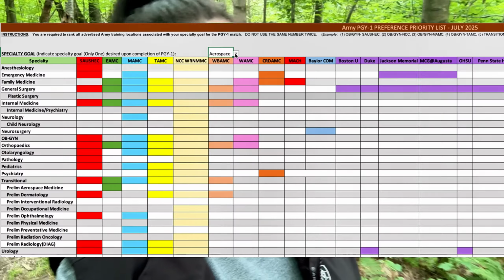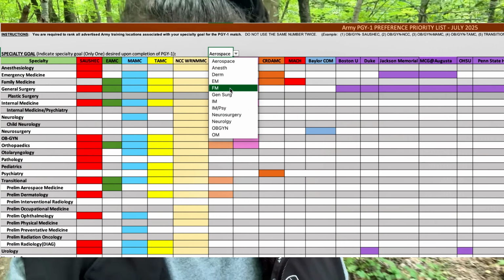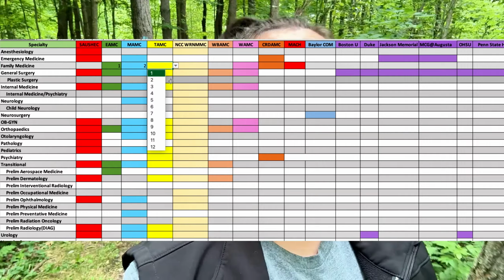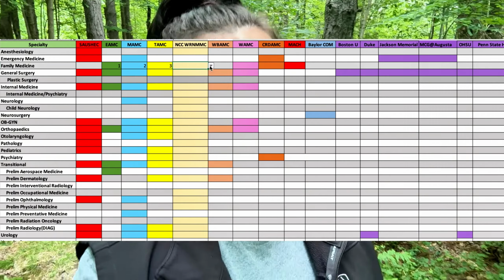HPSP Medical Residency Application Explained: Simplified Steps for PGY-1! | Military Med Student Mom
Are you ready to tackle the JSGME application process for PGY-1 positions? This step-by-step guide will walk you through all the important dates, required documents, and tips to ensure your success. With a bit of humor and a lot of organization, you’ll navigate this process like a pro. Let’s conquer this together!

0:00 Introduction
0:37 Pre-registration
1:04 Preference Priority Form (Rank Order List)
1:56 Required Documents
2:24 MSPE
2:46 LORs
3:11 CV
3:26 PS
3:38 Additional Required Documents
3:51 How to Submit
4:09 Interviews
4:49 OML & Selection Board
5:24 Waiting to Match
5:42 Deadlines & What to Do
6:33 Closing Thoughts
6:50 Money Shots

Hi 👋

I'm Student Doctor Liberty Lester--single mom of Justice. Together we are braving our way through medical school and sharing our experiences in hopes of motivating you to tackle your own challenges.

🎥 Video Editing/Production Resources I Use 🎞

I do not represent any school, employer, or business in any way, unless explicitly stated.